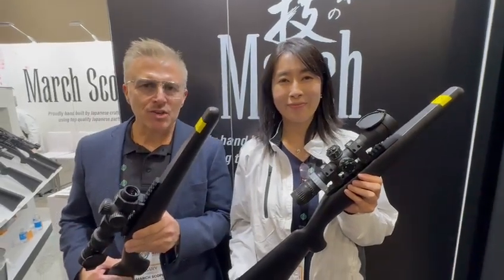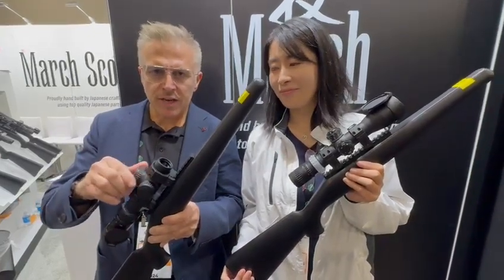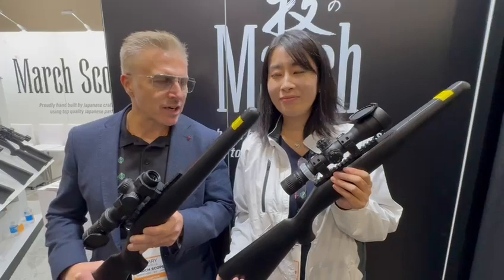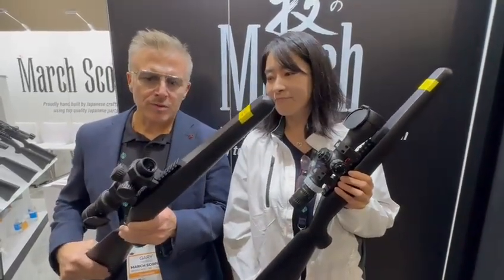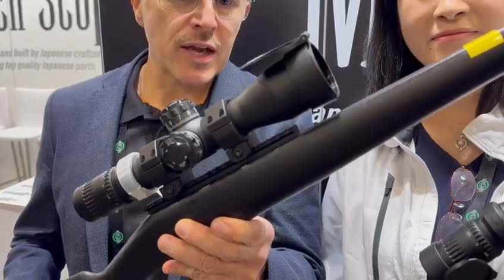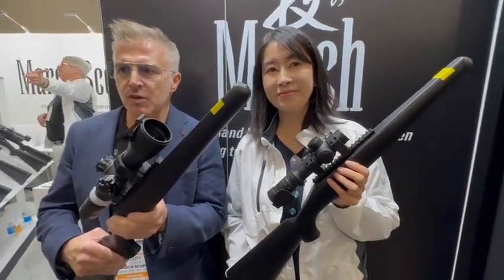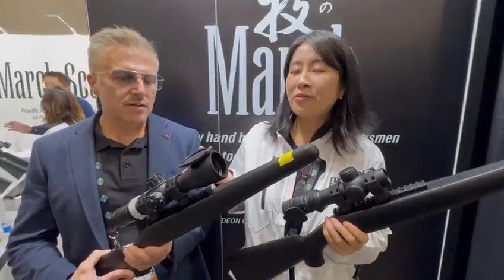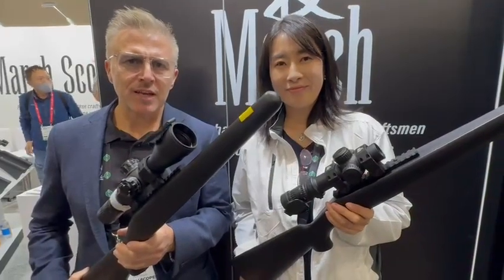March LPVO 1-10x24 Shorty FFP Genll & 1.5-15x42 FFP Scopes with a Dual reticle @ Shot Show 2024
March 1-10x24 Shorty FFP Genll & 1.5-15x42 FFP Scopes both have a Dual reticle which has both advantages of FFP (first focal plane) and SFP (second focal plane). The daylight bright center dot's size and the thickness of the reticle lines in the SFP are always constant regardless of the magnification. The scale value of hashmarks and windage dots in the FFP will always be consistent and it is easy to calculate. These scopes can be used as a dot sight at low magnifications and also for long range precision shooting at higher magnifications with the use of the scale. We also offer a FFP reticle for 1-10x24 Shorty FFP Genll, a FFP and a SFP reticle for 1.5-15x42.